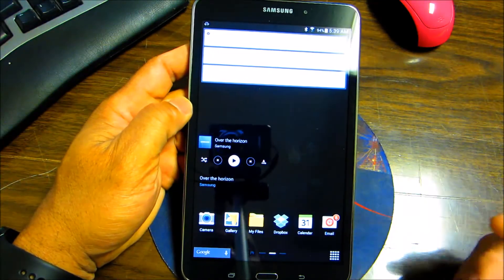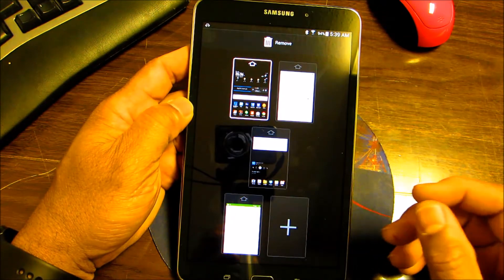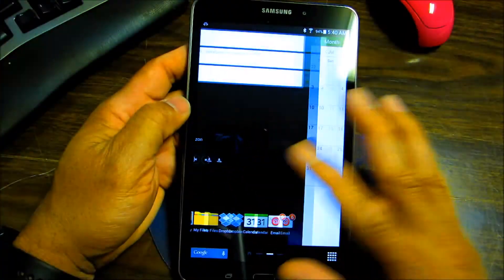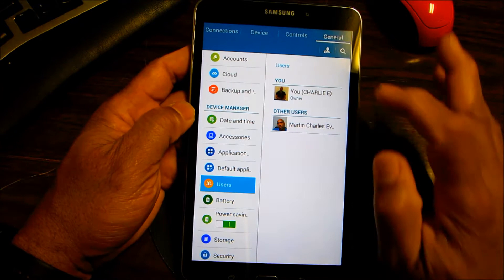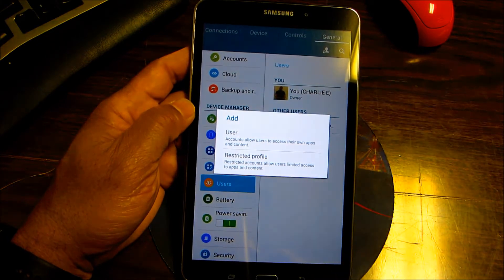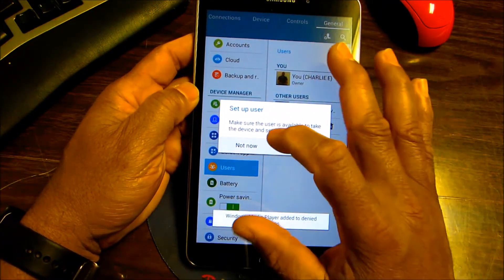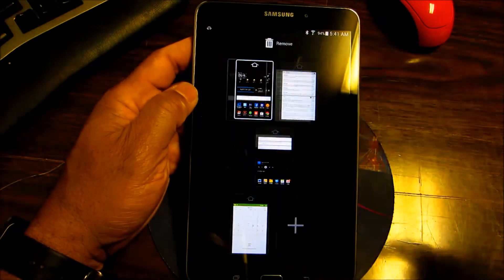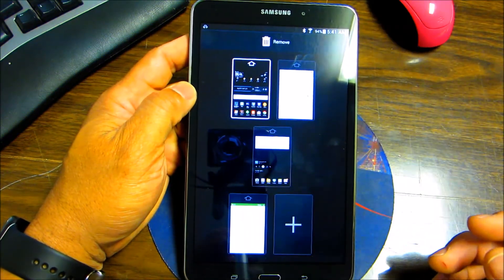HOW TO DELETE OR ADD PAGES ON SAMSUNG DEVICE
REMOVING OR ADDING PAGES TO SAMSUNG TAB